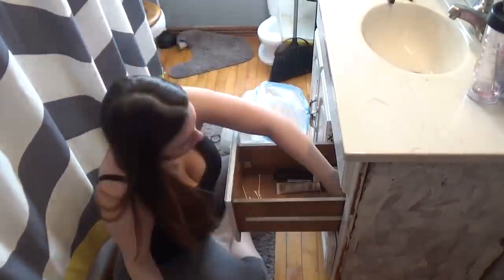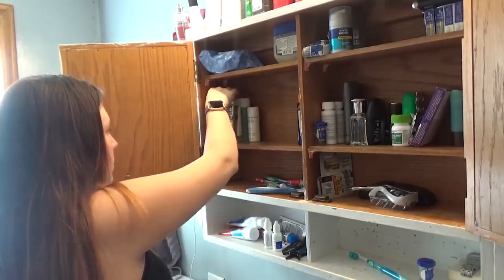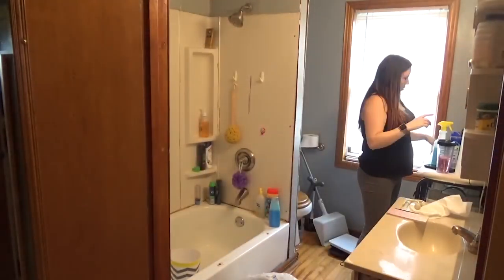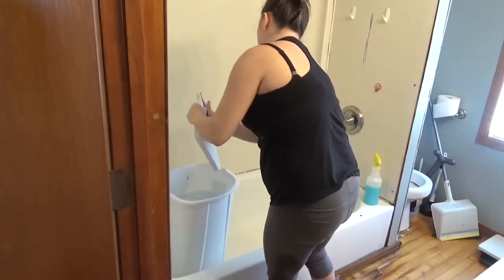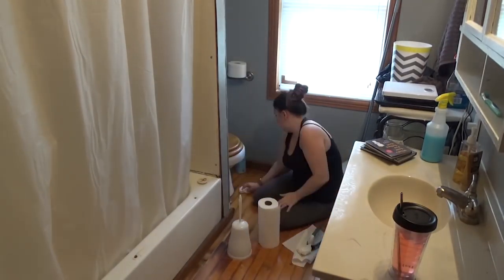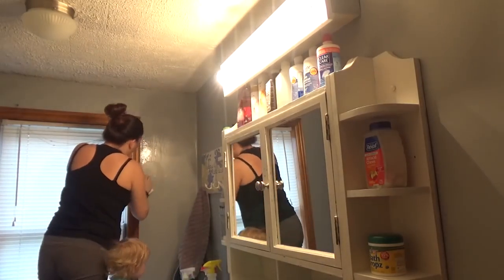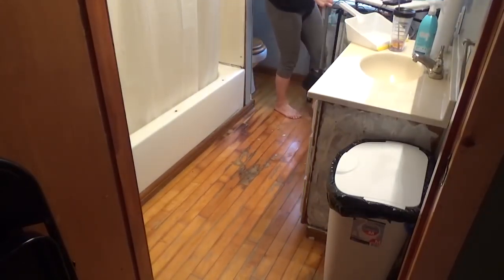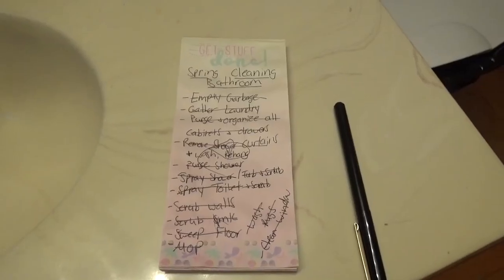SPRING CLEANING 2018 | Bathroom - Decluttering and Cleaning!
This week I'm tackling spring cleaning in the bathroom!  Our small bathroom that's shared by 5, yes FIVE, people! There was lots of decluttering and even more scrubbing!  I'd love to know what you tackled this week?